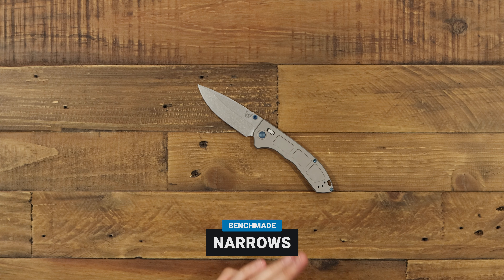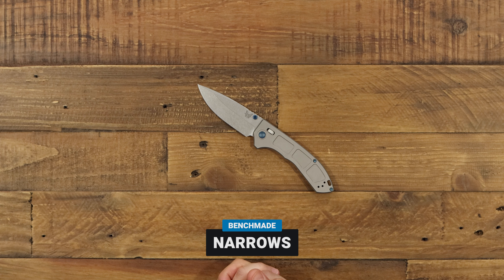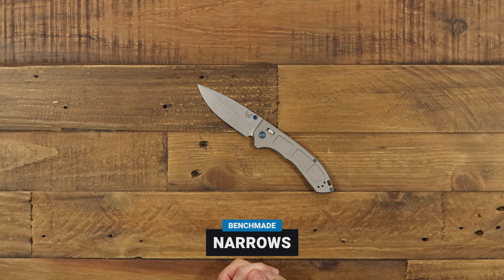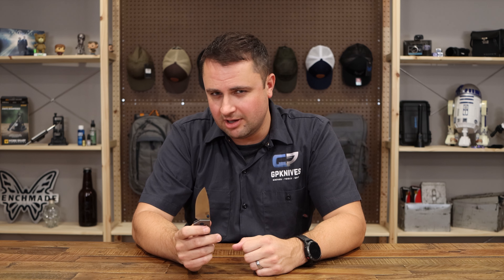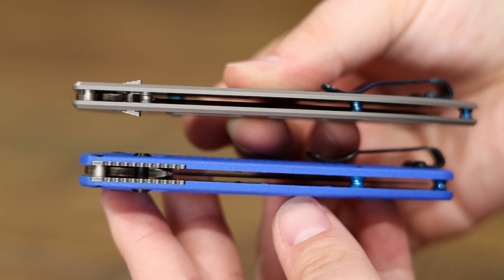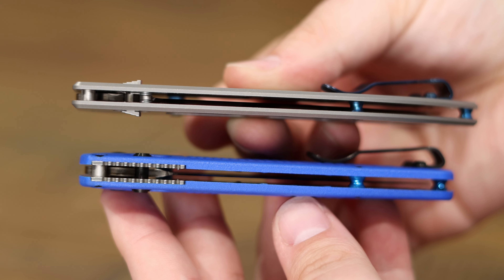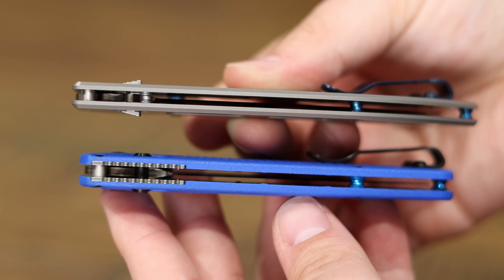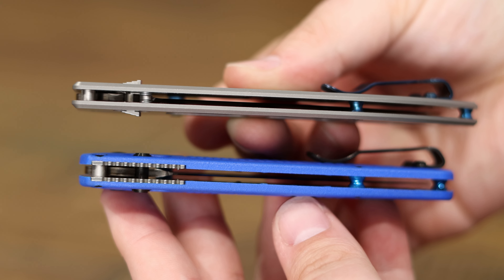Benchmade Narrows | Ultra-Lightweight Titanium EDC Overview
The first thought you'll have after picking up the Benchmade Narrows is, "How does a knife this thin and light feel so solid?" The Narrows' linerless titanium handles and a thin, ultra-slicey M390 drop-point blade mean this knife is a great example of a lightweight knife that can put in hard work with no worries. An evolution of typical Benchmade design, the Narrows ditches the steel liners and omega springs for a torsion spring. The result is a fluid and smooth-operating lock with the same strength you know and love. If you are looking for a sleek and classy EDC, then the Benchmade Narrows has got you covered.

Timestamps:
00:00  Intro
00:25  Overview
02:07  Comparison to Bugout
04:32  Why It Is So Expensive
05:28  Tell Us Your Opinions
05:56  Closing Thoughts